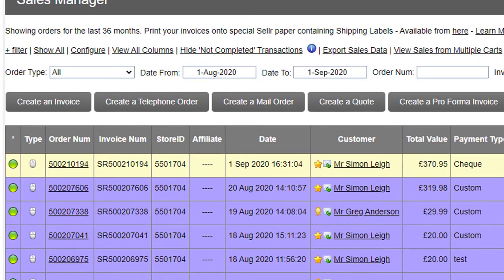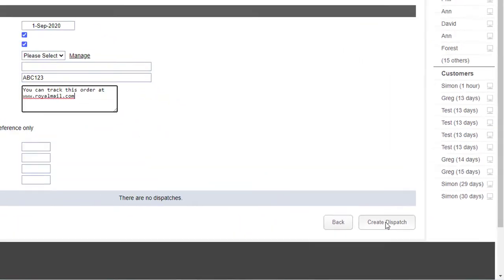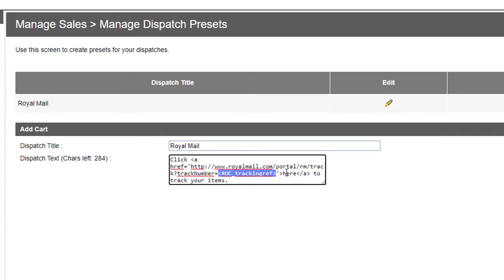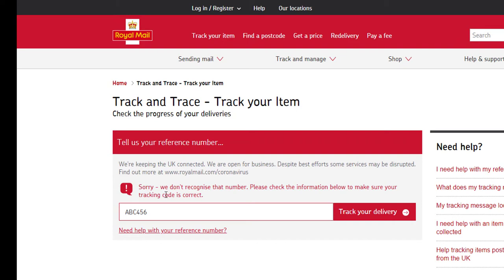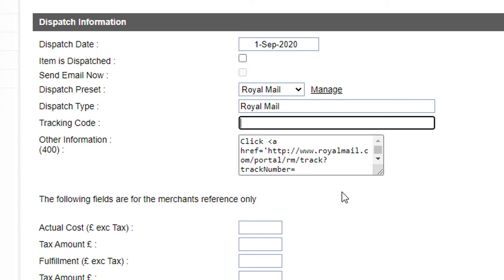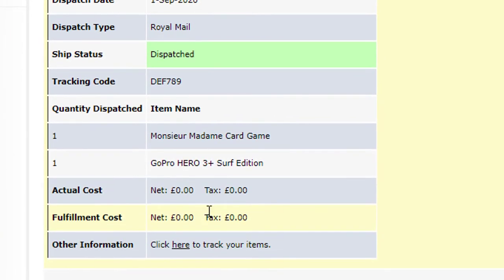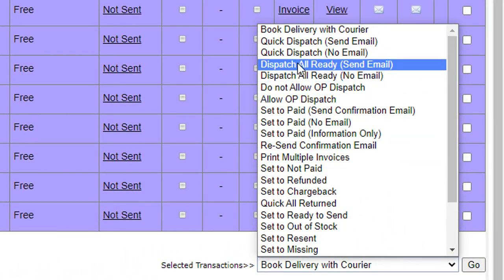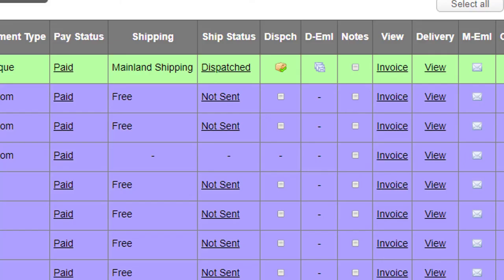Dispatching Items Using The Sellr Ecommerce Platform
Dispatch One Or More Items In an Order And Automate Emails To Your Customers Which Include Tracking Links To Track Their Deliveries.